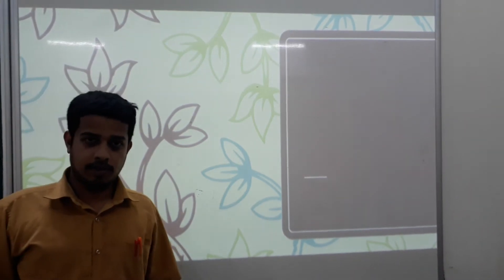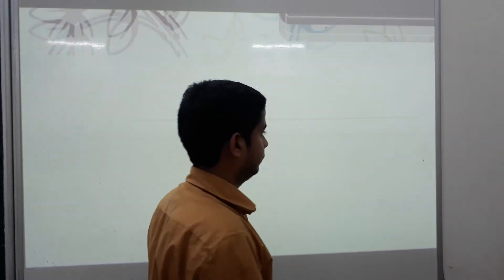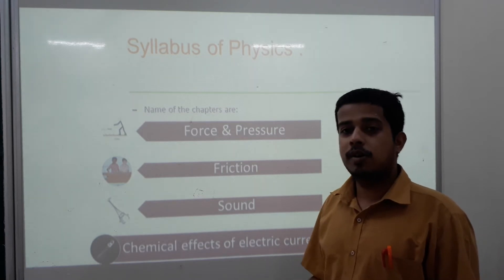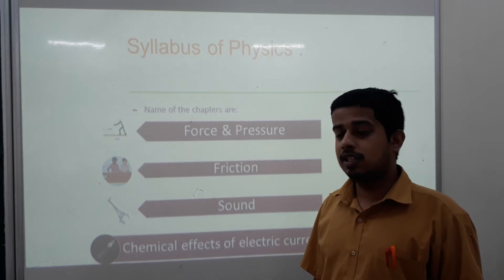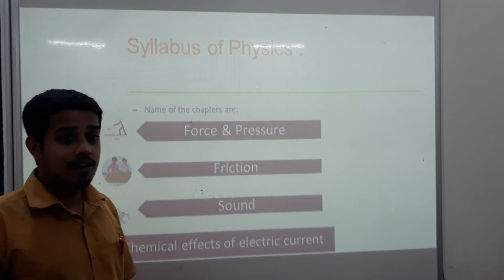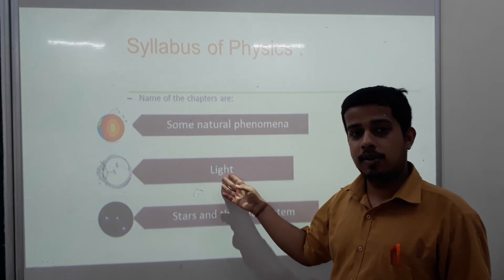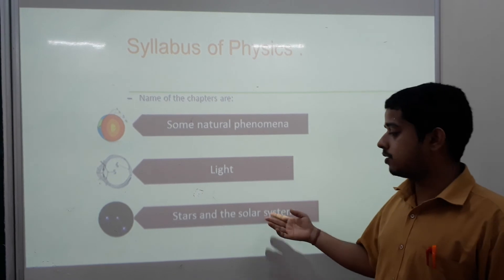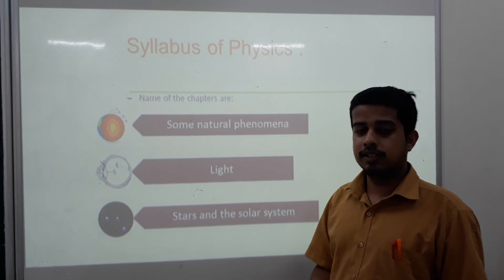Class 8 - Introductory class of physics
This video contain the syllabus of cbse class 8 physics part. Also there is brief description of each chapter.